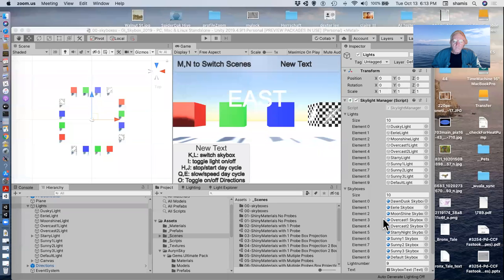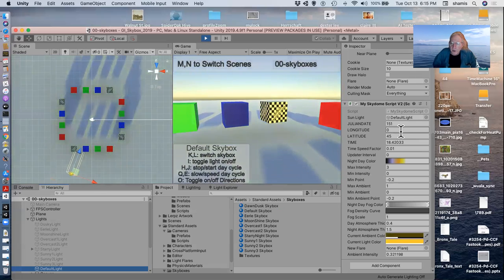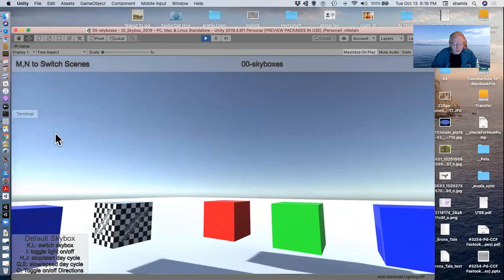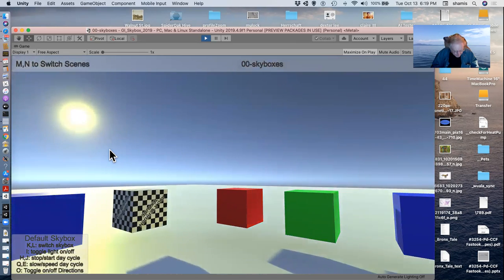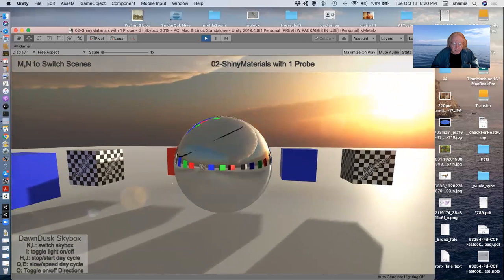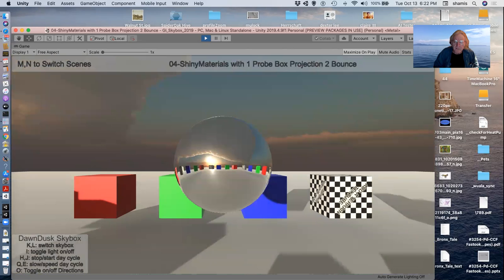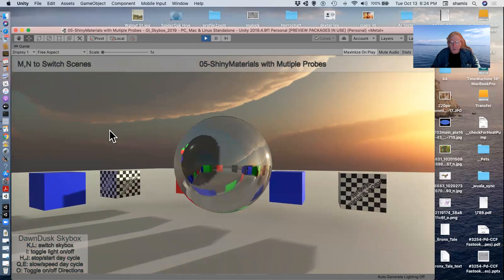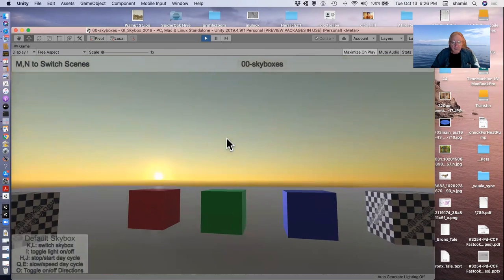312 021 Lesson 03c Part 6 GI Skybox